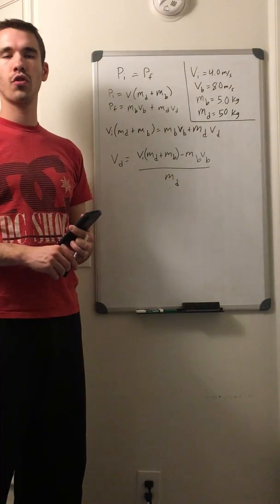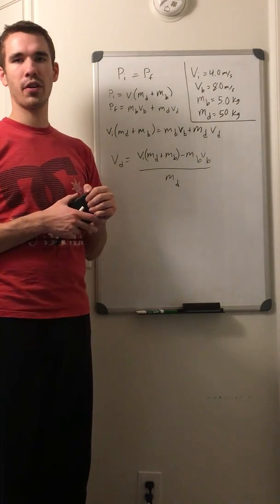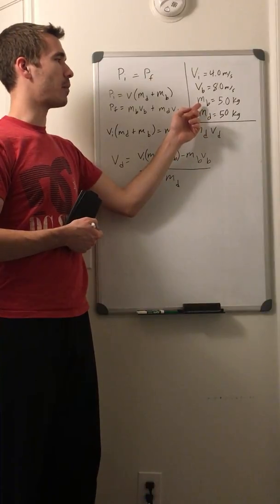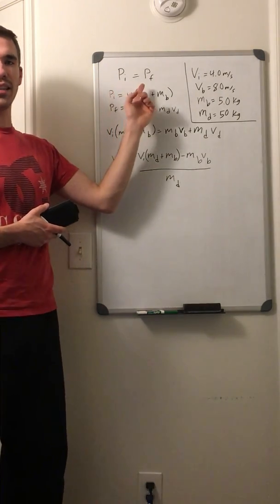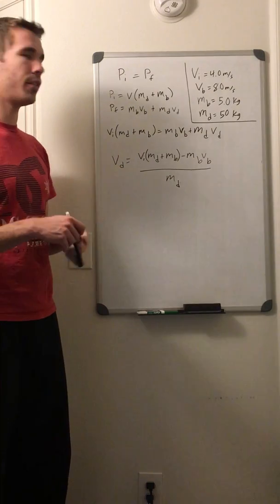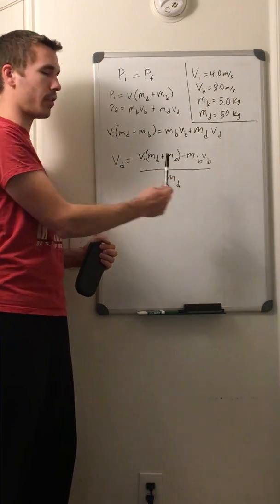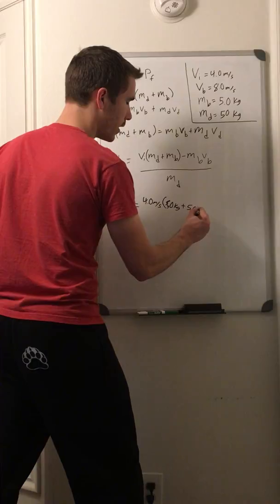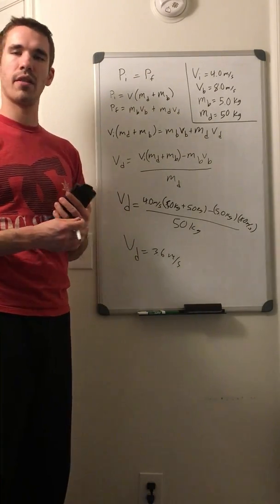Question #56 Chapter 9